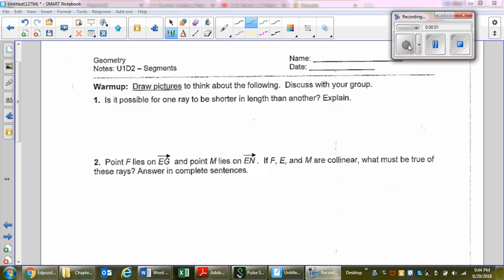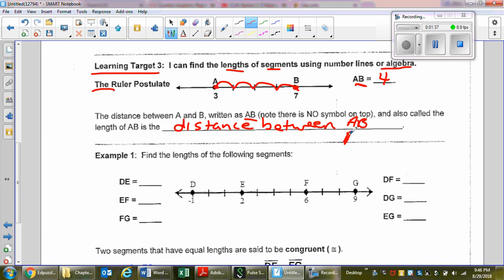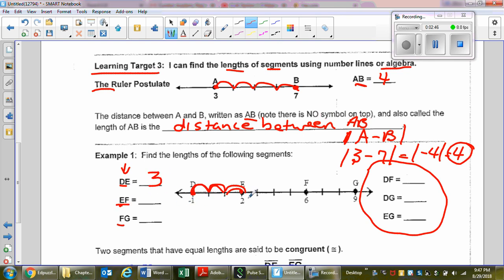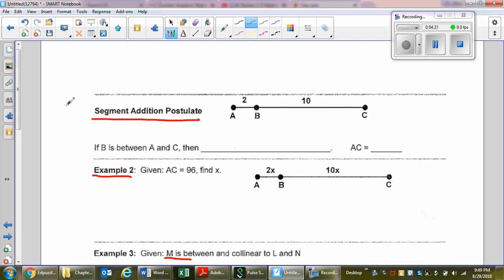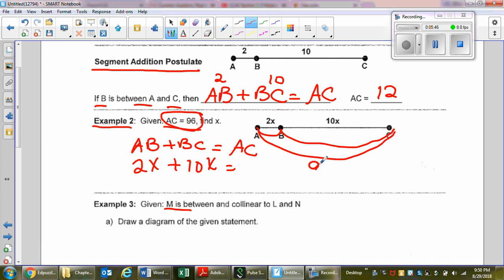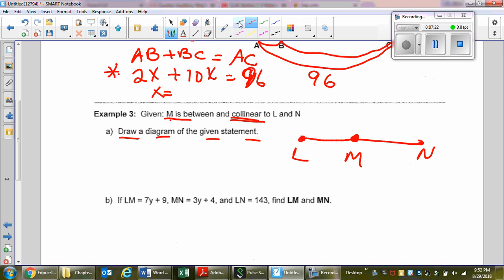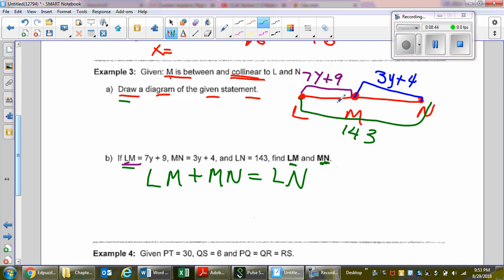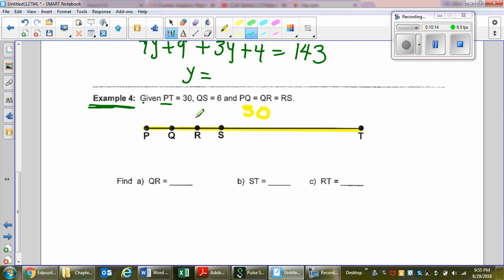Unit 1 Day 2 Segment addition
I can find the lengths of segments using number lines or algebra